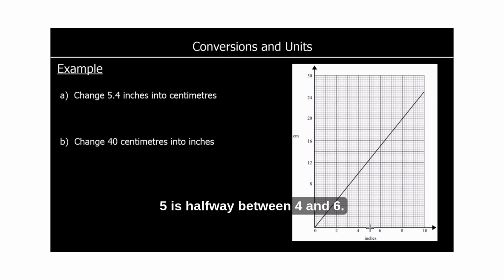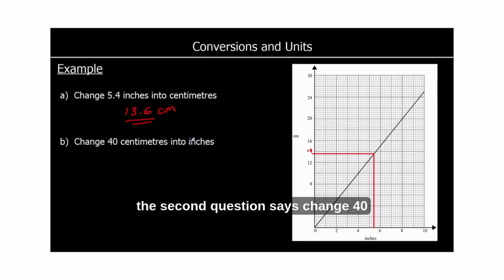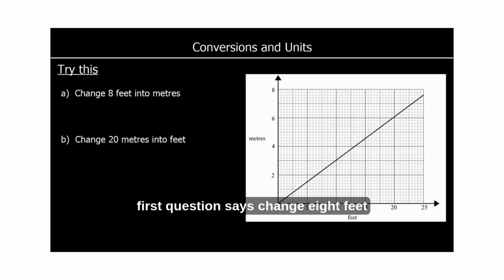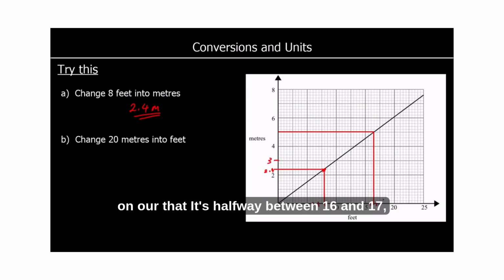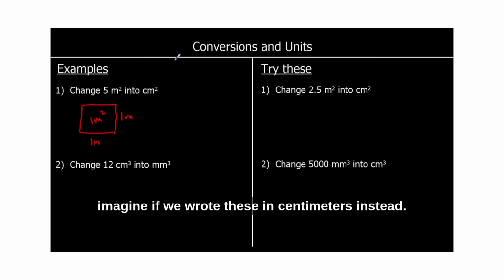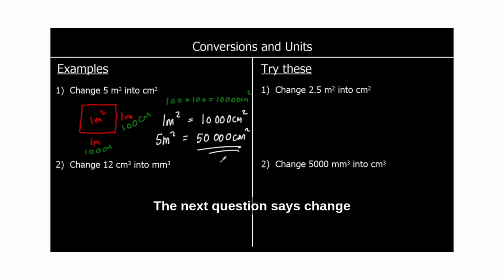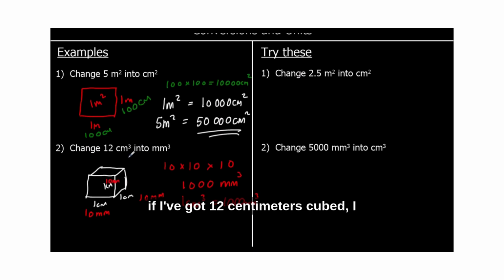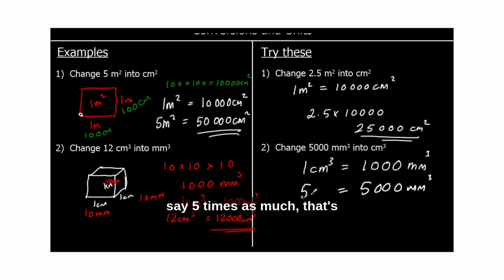Quick Math Hack That Wows! - Conversions for units and money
🔄🌍 Conversions for Units Made Super Easy! | Global Maths Tutorial for All Students

Struggling with converting between different units like meters to kilometers, grams to kilograms, or liters to milliliters? Whether it’s length, mass, time, or volume — this video breaks it all down in a way that’s simple, visual, and unforgettable! 💡

Ideal for students worldwide preparing for SAT, ACT, IGCSE, GCSE, A-Level, CBSE, WAEC, IB, or just brushing up on core math skills — no matter where you're from: Asia, Africa, Middle East, Europe, the USA, or South America!

📏 In This Video, You’ll Learn:
✅ How to convert between common units (metric & imperial)
✅ Tips and tricks to remember conversion steps
✅ Real-life applications: recipes, distances, measurements

🎯 This Tutorial is Perfect For:
✔️ Middle school, high school & college students
✔️ Learners from India, Nigeria, USA, UK, South Africa, Kenya, UAE, Egypt, Philippines, Brazil, Canada, and beyond
✔️ ESL learners — clear English, step-by-step visuals, and subtitles
✔️ Tutors, teachers, and homeschoolers seeking a reliable unit conversion guide